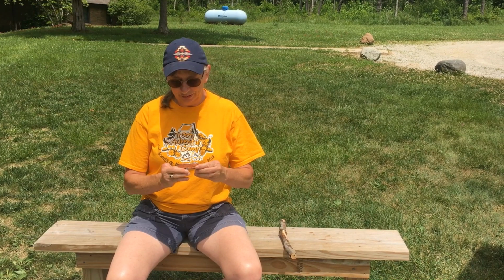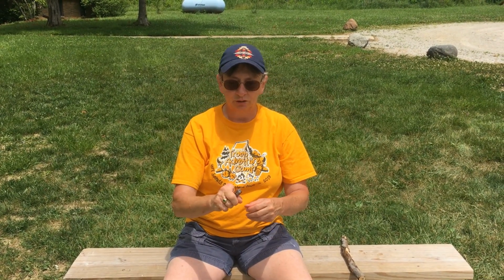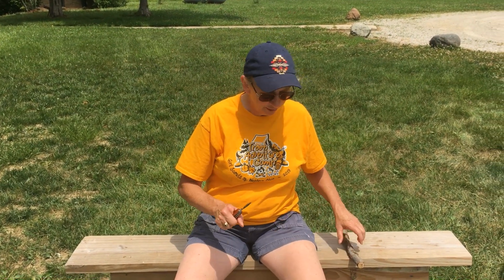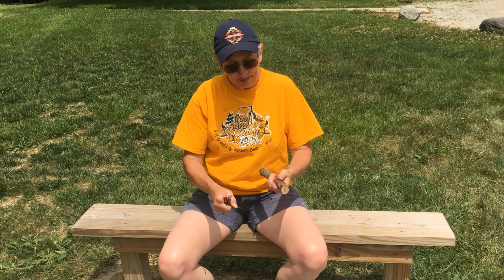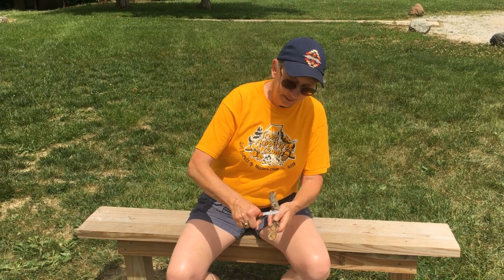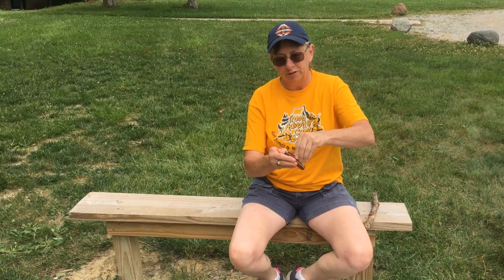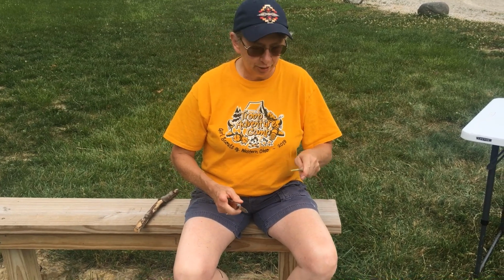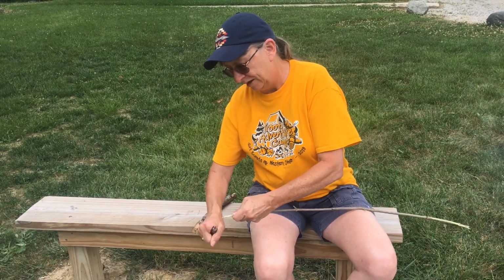Knife Skills (Whittling)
Take your pocket knife skills up a notch as Yakker teaches you how to whittle safely.